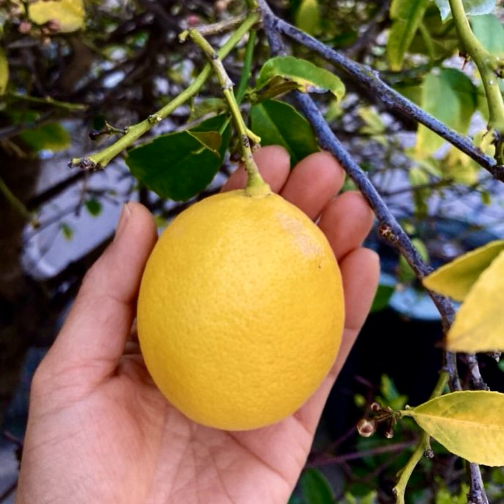episode 065: Meyer Lemon and Cinnamon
First, What is a Hybrid? Then Jess explains about a lemon which isn’t really a lemon and perhaps should be called by another name. Steve shares about spice that also perhaps should be called by another name. Finally, a mystery about Cinnamon Toast Crunch and a foot care tip.

Show Notes!
Ever wonder what happened to the other Cinnamon Toast Crunch chefs? We did.